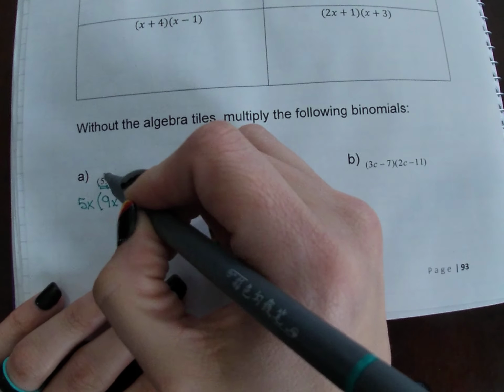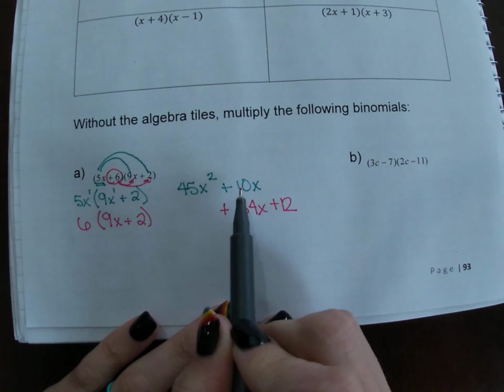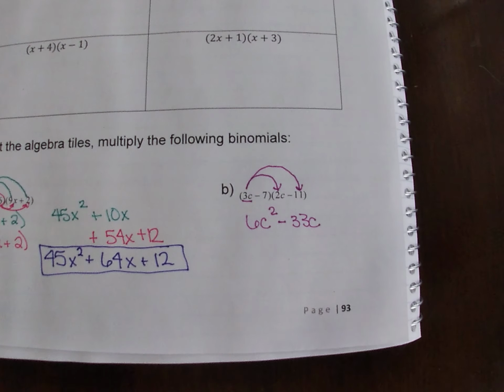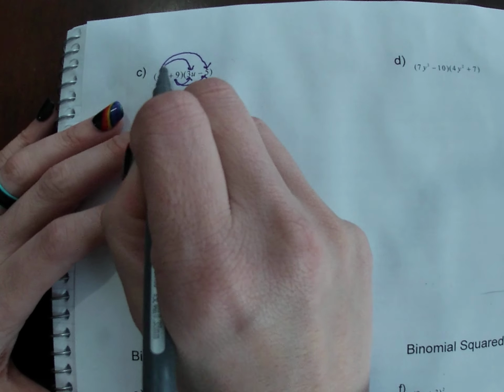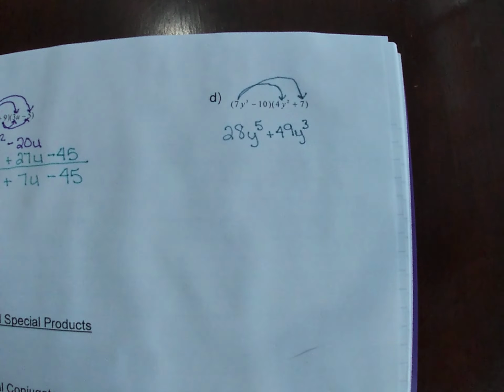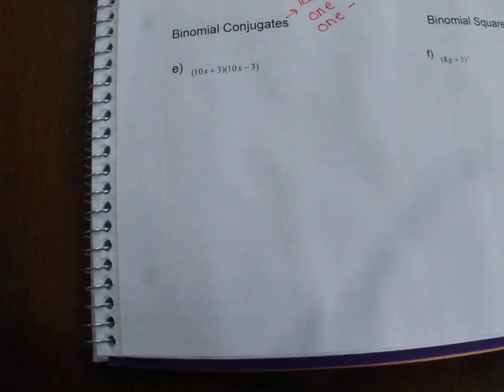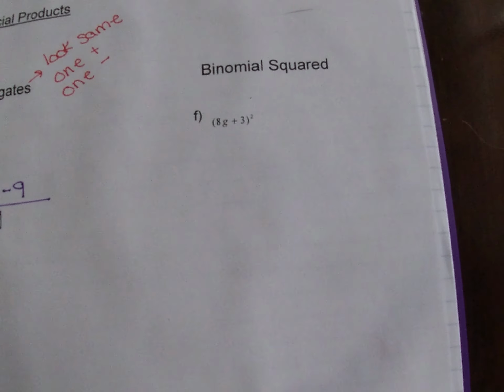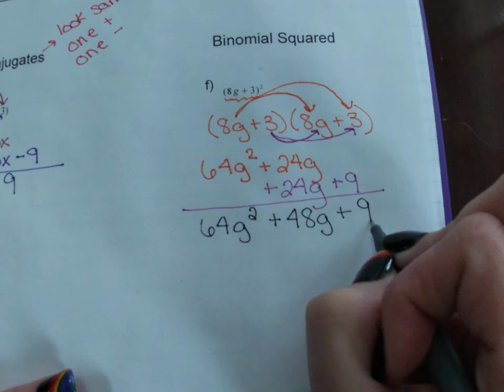Binomial times binomial interactive notebook